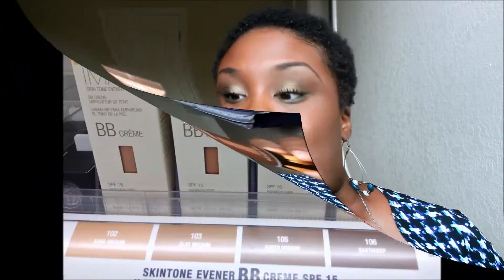92 - Iman BB Cream Review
Hi everyone! In this video, I am reviewing the IMAN BB Cream. I purchased this from Target for $18.99 plus tax. The color I chose was Earth Medium. As mentioned in this video, the number one drawback I have experienced from using this bb cream is a shiny face, this was true even after I set it with powder.

Visit me on Instagram: everythingebonee